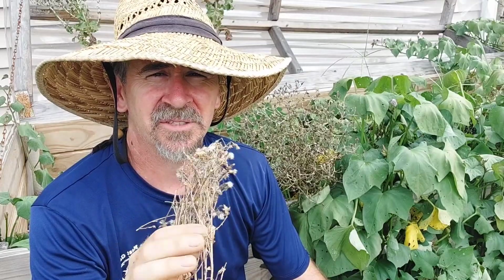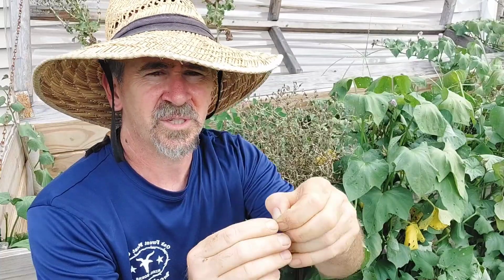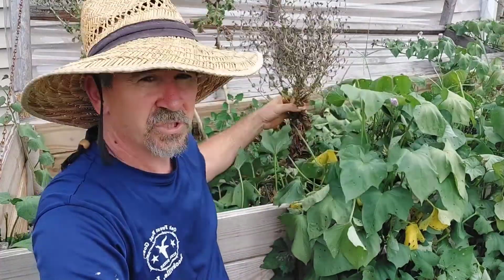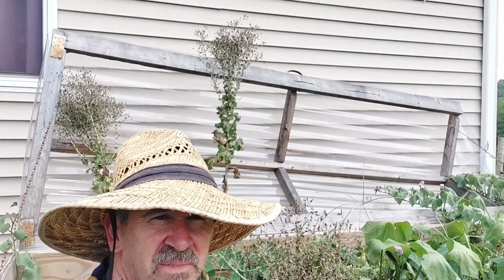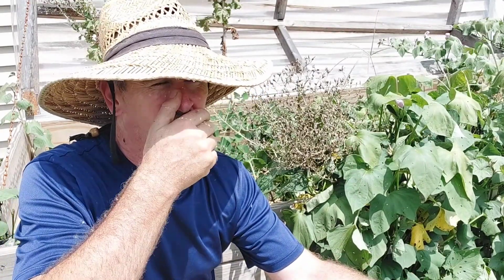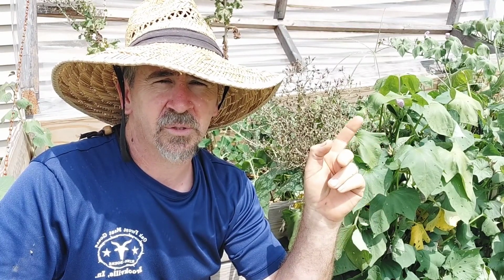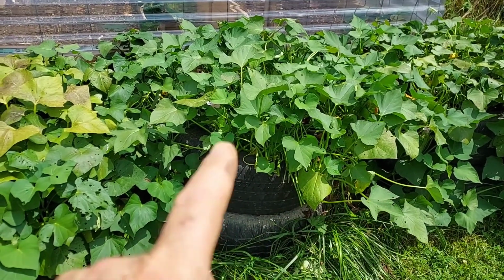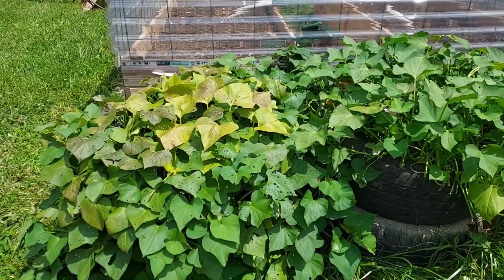saving lettuce seed,,, stressing out sweet potatoes.